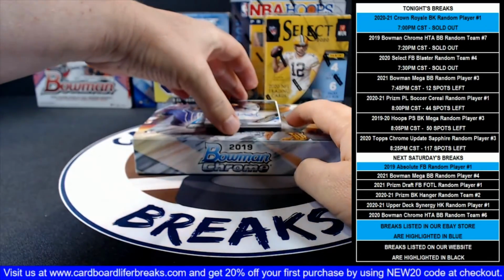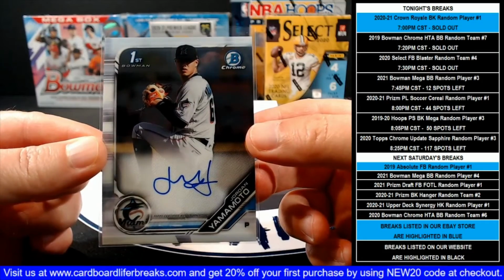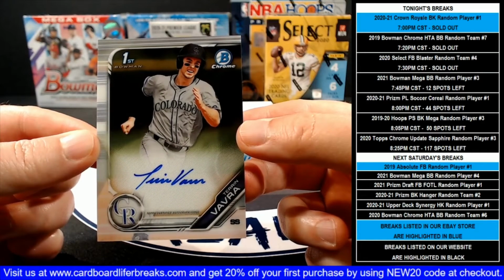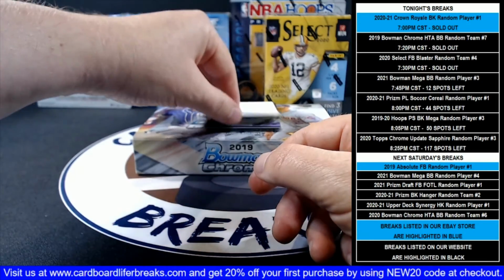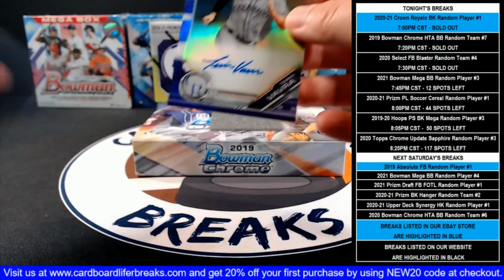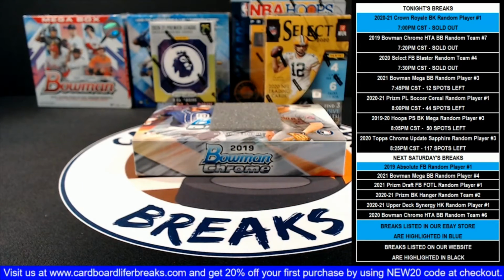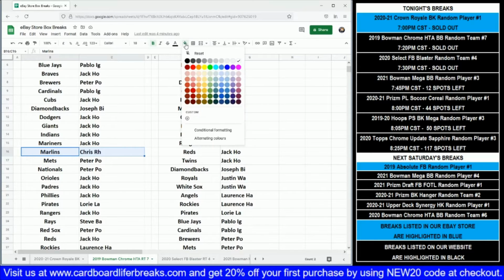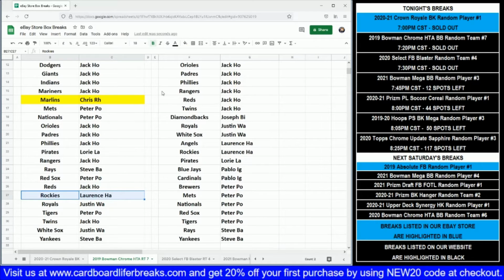2019 Bowman Chrome HTA Baseball 6-12-2021 Website Random Team 1 Box Break #7